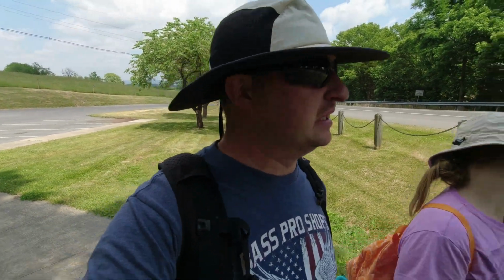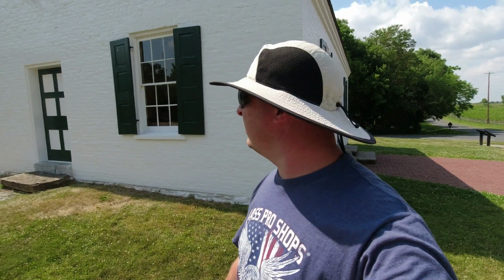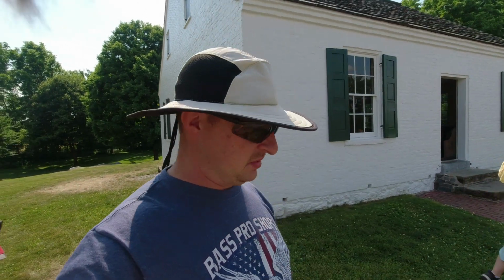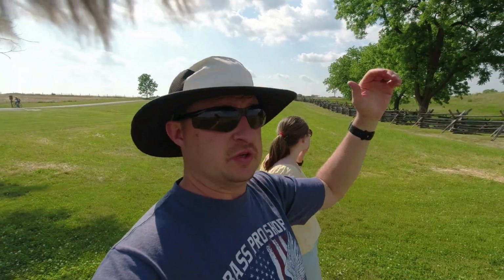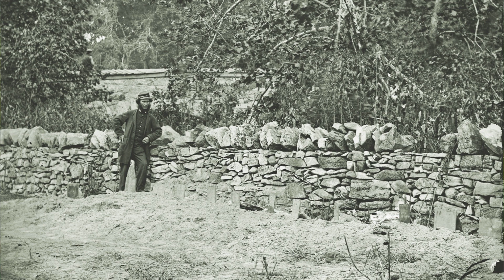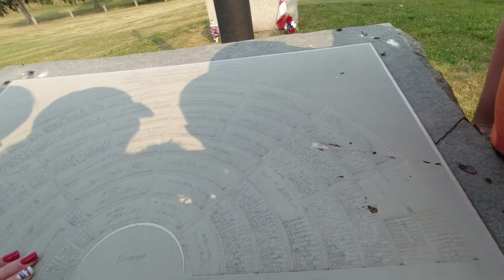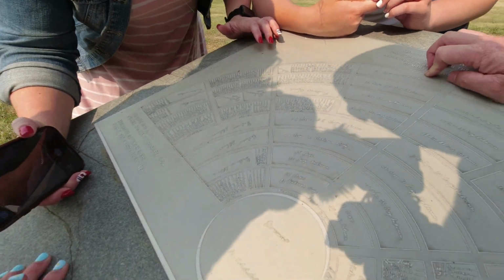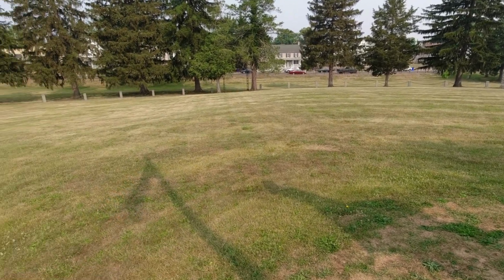Antietam Battlefield and Cemetary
We learned a lot about the Battle of Antietam during our visit to the battlefield as well as the two cemetaries where the soldiers are buried. We hope you enjoy watching as we explain how this battle played out in 1862.

This battle is still considered the bloodiest day in American history.